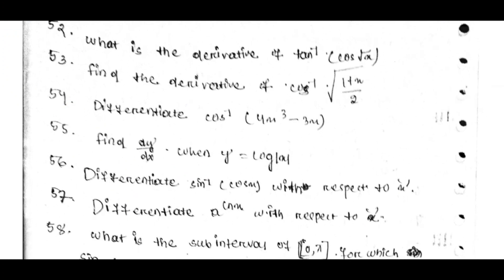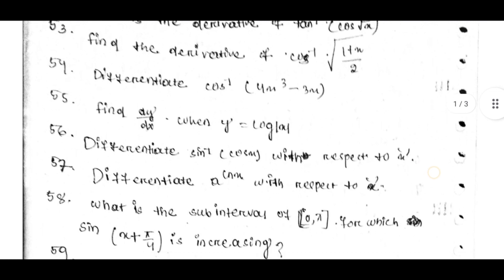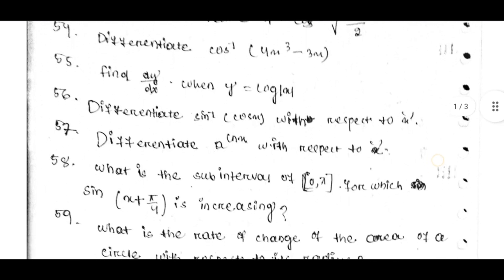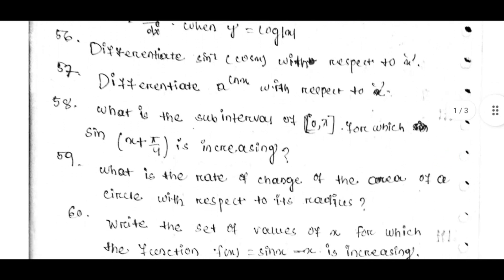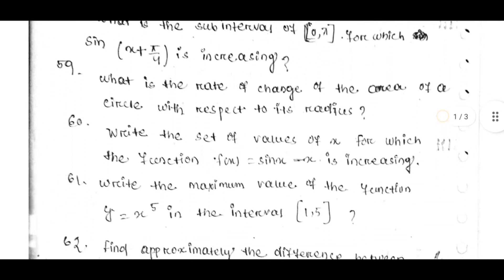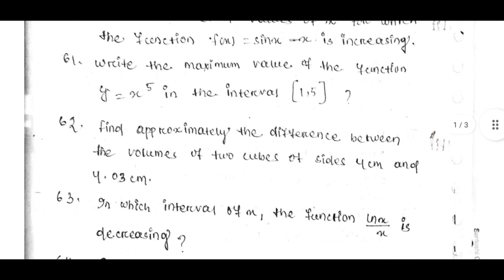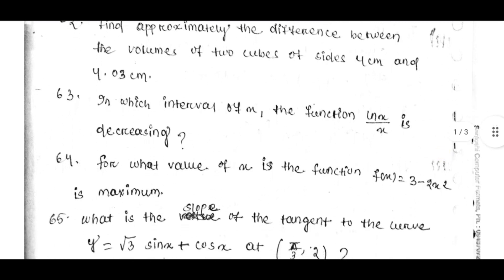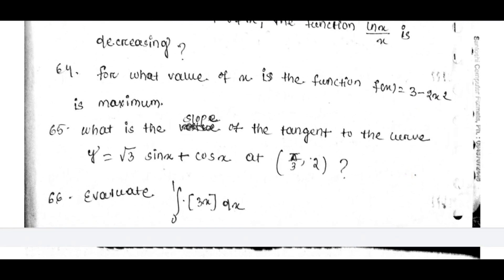Mathematics one Marks Important Questions for CHSE Exam (Unit-3)